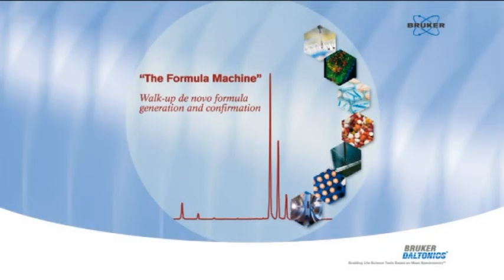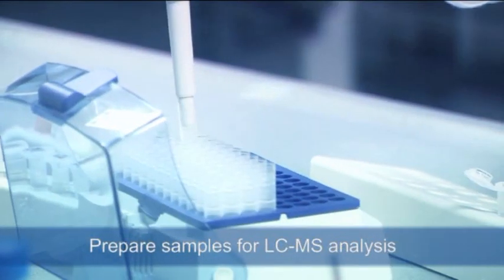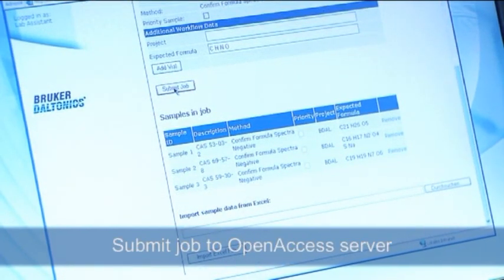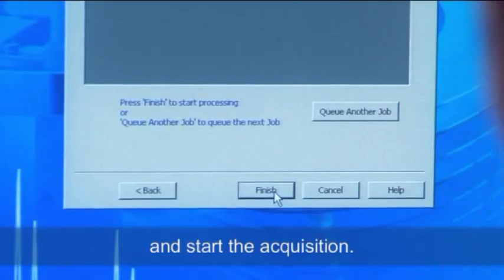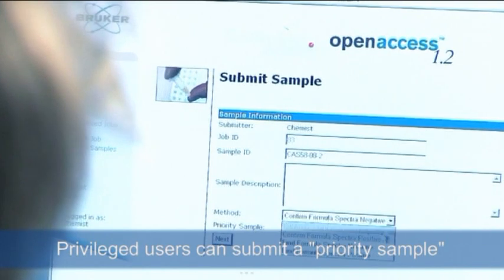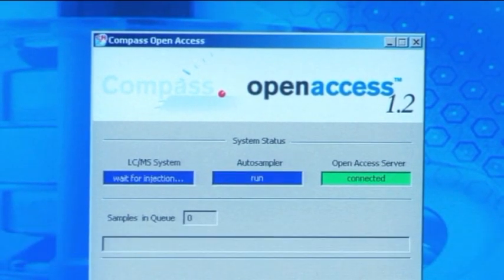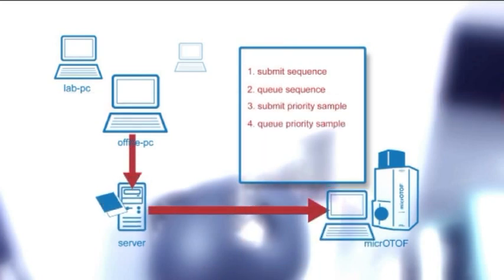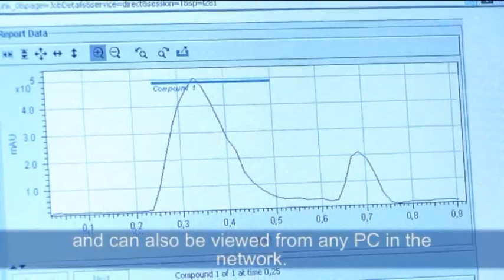The Molecular Formula Machine: Compass OpenAccess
Automated walk-up LC/MS Chemical Formula Generation

Deliver an expert analytical result first time to every walkup lab user, whatever their knowledge or experience.

Compass OpenAccess™ is the ideal client/server software system to combine with the unique chemical formula generation capabilities of the Bruker Daltonics micrOTOF™, defining a new level of certainty in chemical information from open-use LC/MS.